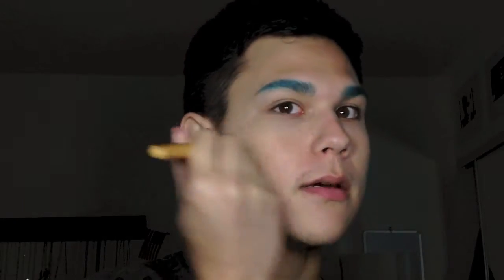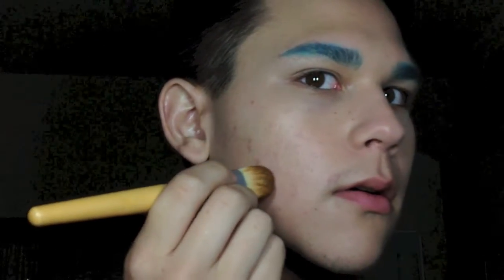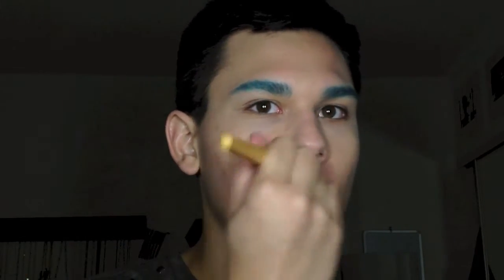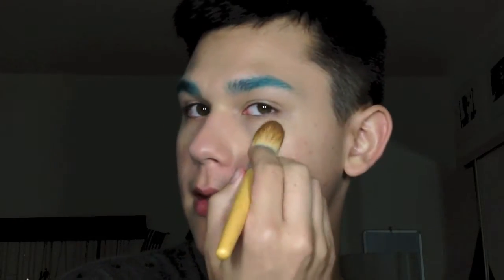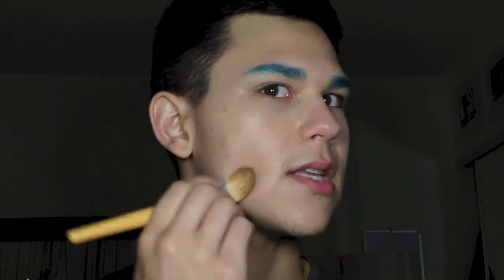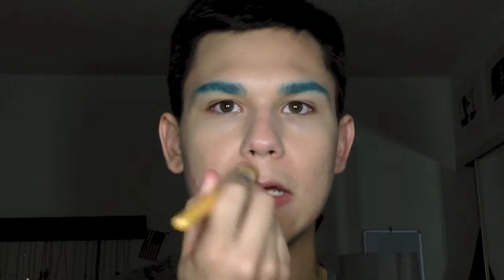First Impression: NARS Radiant Cream Compact Foundation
Products Mentioned:
NARS Radiant Cream Compact Foundation in Punjab (Medium 1)